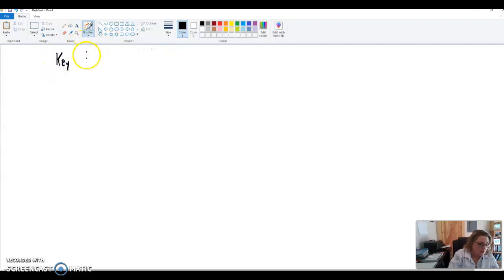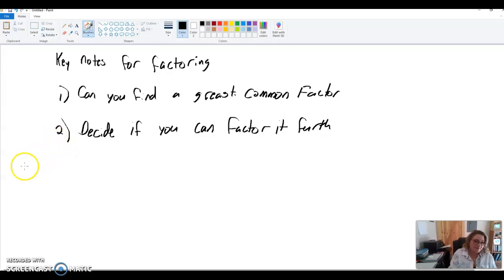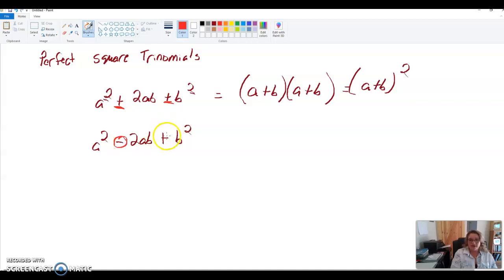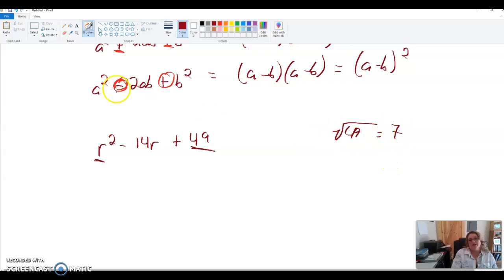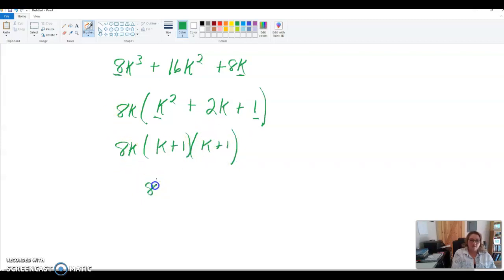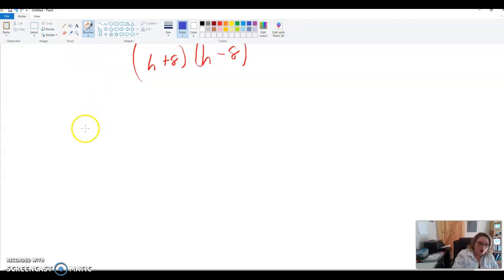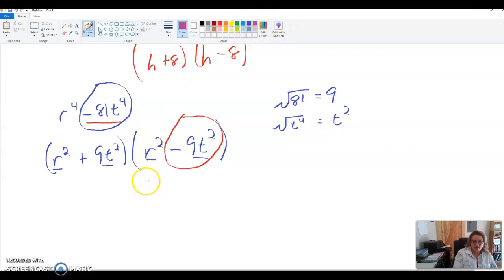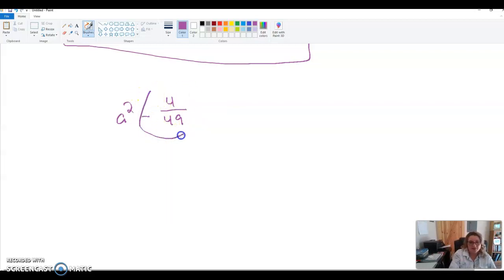Factoring Special Trinomials